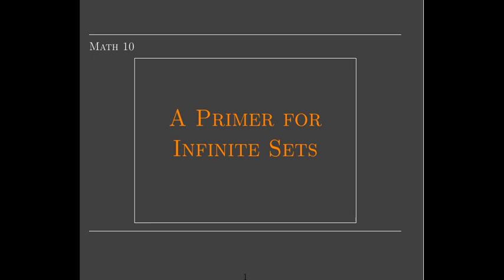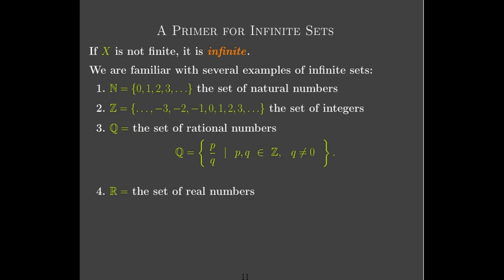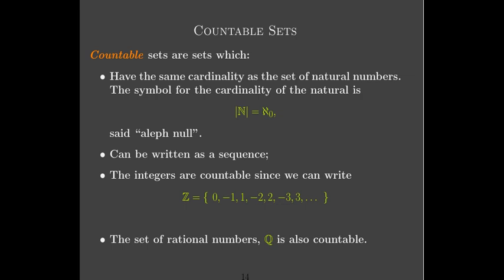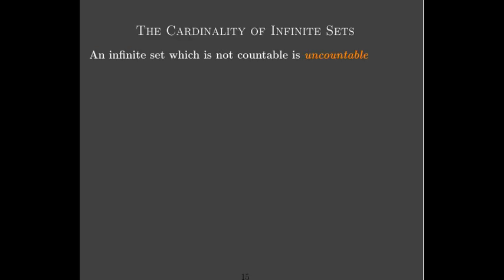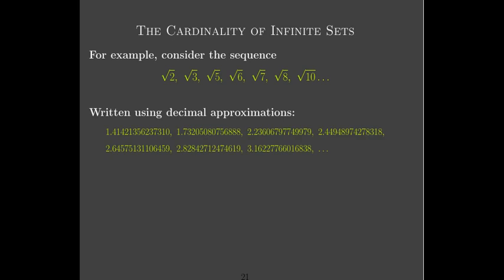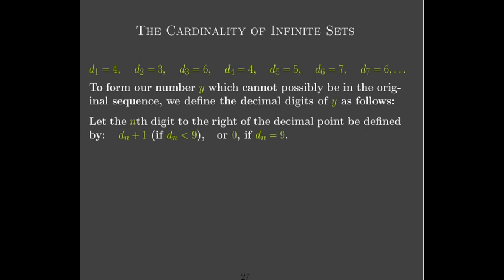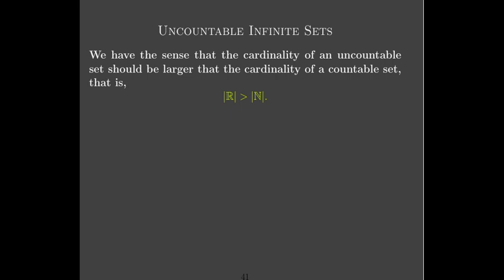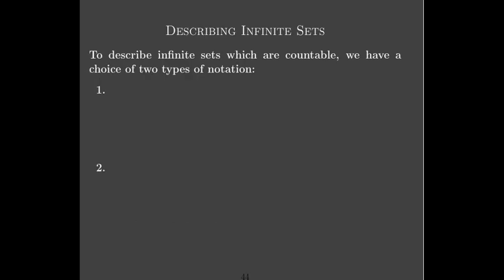A Primer for Infinite Sets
We discussion notation and terminology associated with infinite sets, in particular the cardinality of an infinite set, and give examples of countable as well as uncountable sets.